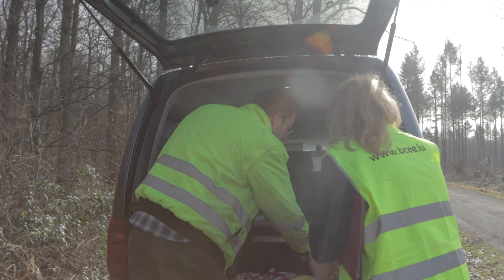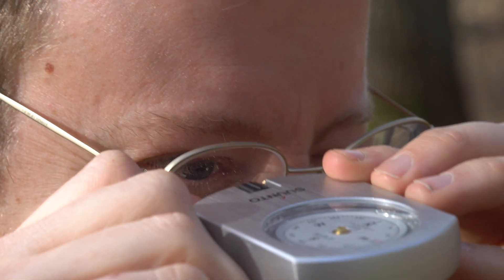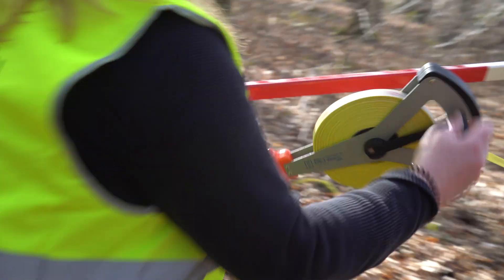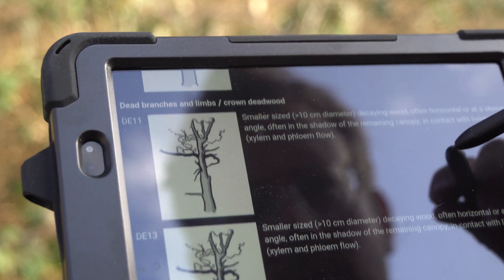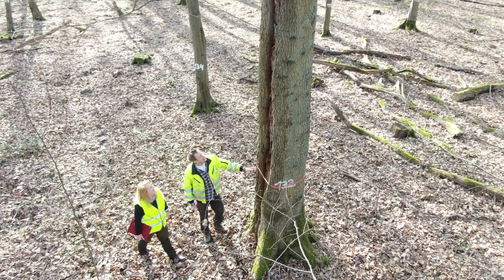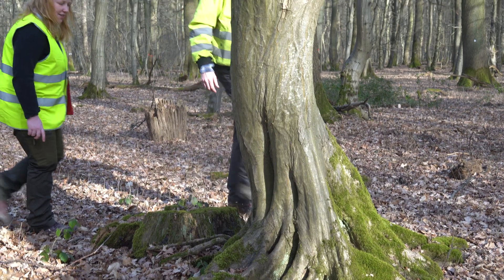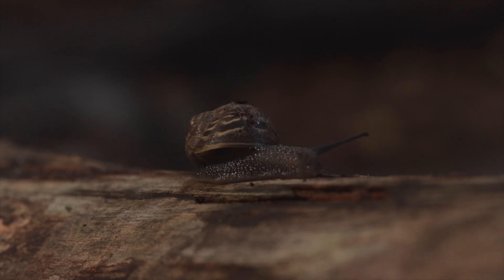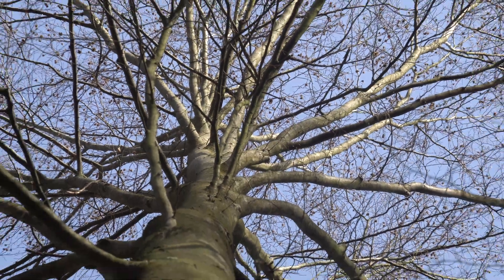Virtual Fieldtrip: Marteloskopes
Urban Forestry Days (23 – 24 March 2021)
Two days of diverse and exciting integrated urban forestry activities brought together researchers, practitioners and policymakers from around Europe and beyond to explore the role of urban forests for a transition towards sustainable cities and to discuss linkages between urban green, health and well-being.